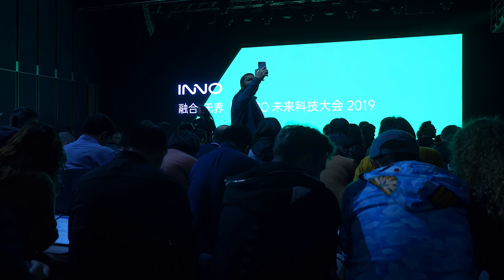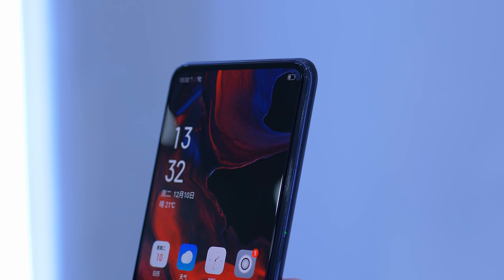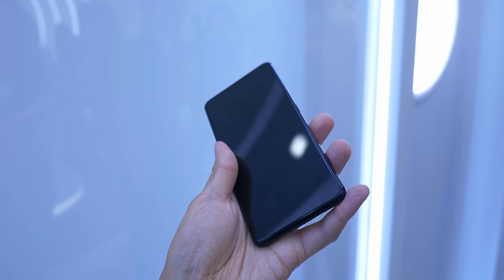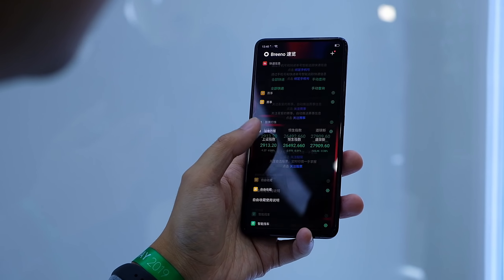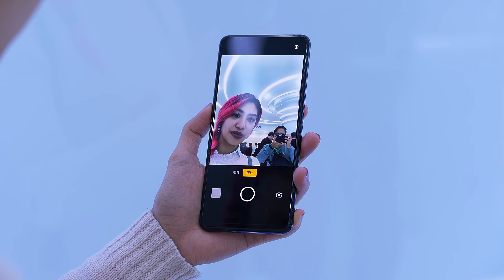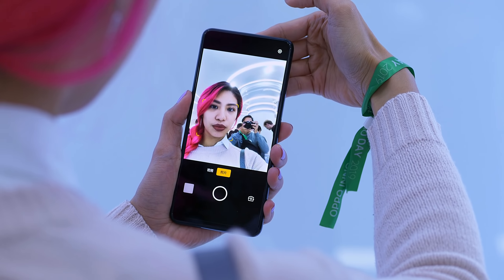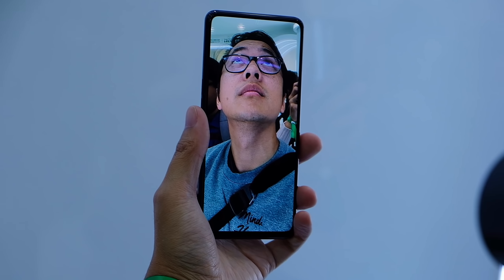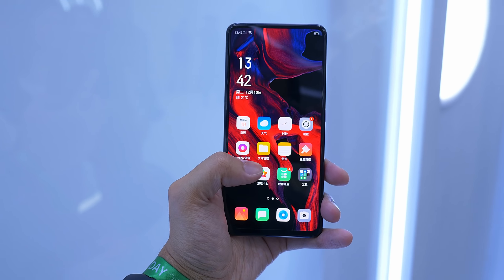OPPO Under-Screen Camera hands-on: Notch killer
We finally get to see Oppo's innovative Under-Screen Camera up close! JV takes a couple of selfies and explains why this might be THE solution for achieving a proper full-frontal display.